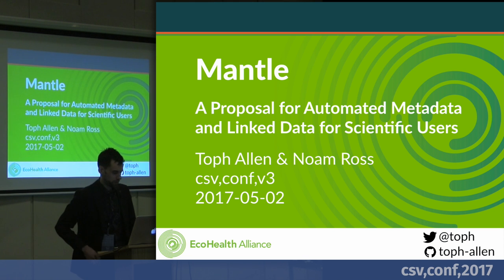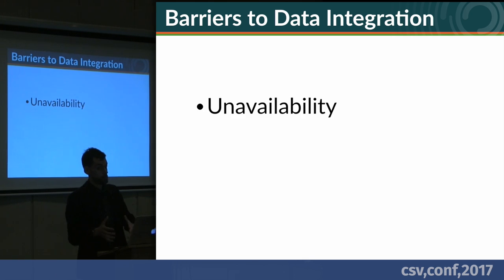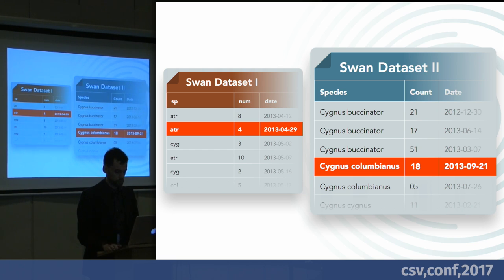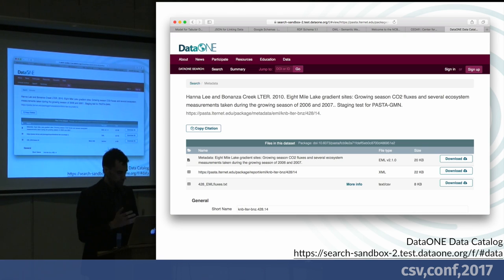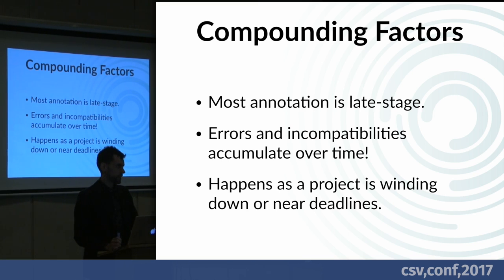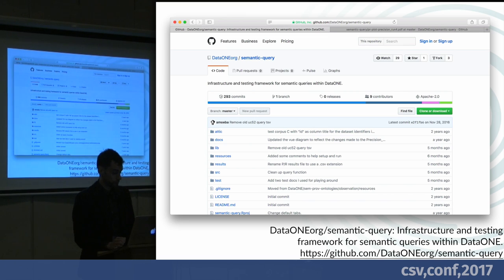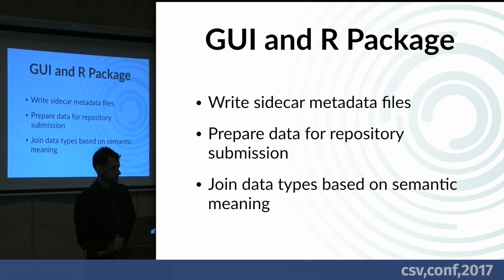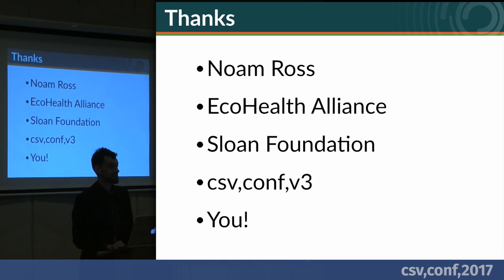Toph Allen - CSVConf 2017